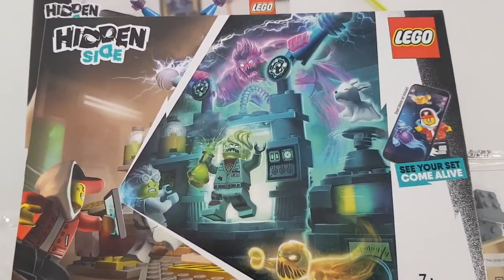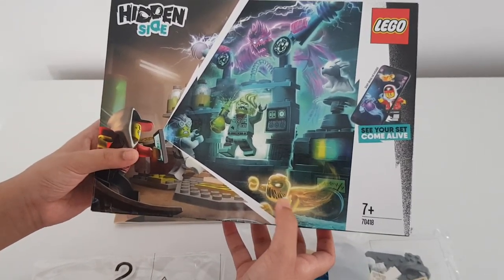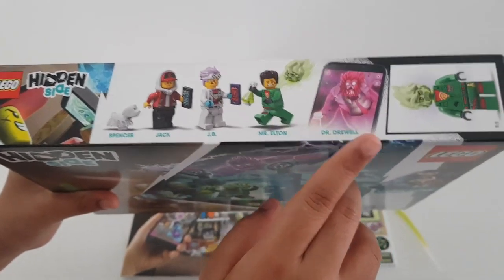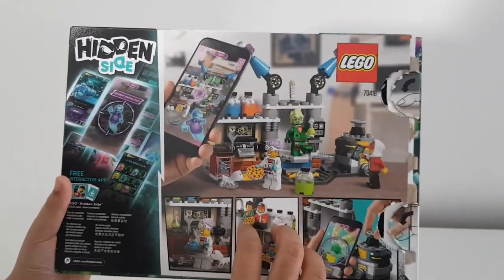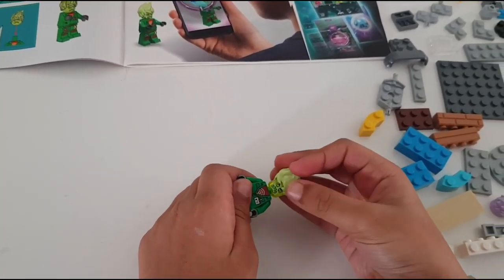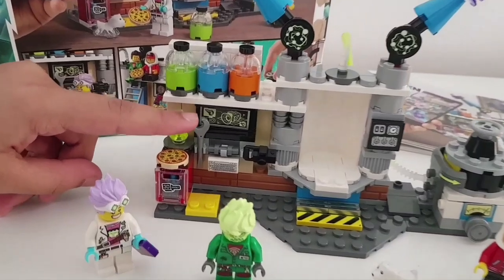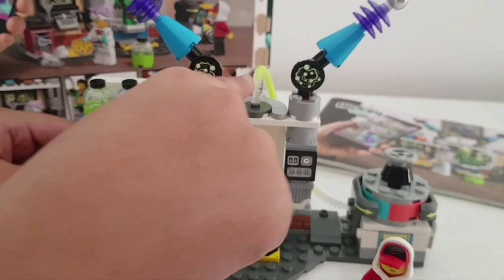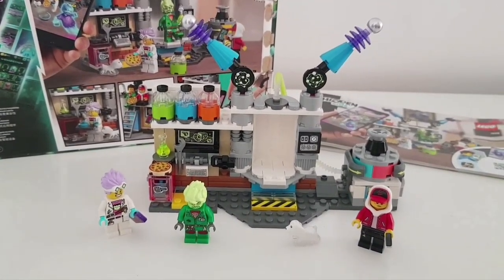UNBOXING LEGO HIDDEN SIDE J.B.'s Ghost Lab set (speed build) 70418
Hi guys, watch us in this video whilst we unbox and make the lego Hiddensidelabset #70418 It is absolutely amazing and we had so much fun making it and playing with it.

This amazing Lab comes with a cool lab chamber and alot of cool lab details. It also has 3 minifigures and a cool ghost dog.

Watch and enjoy our other videos too